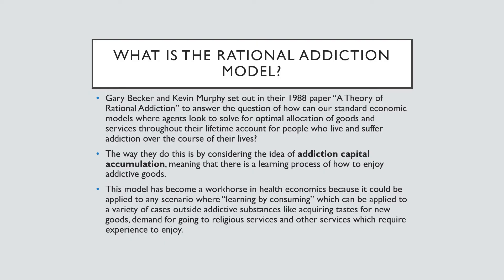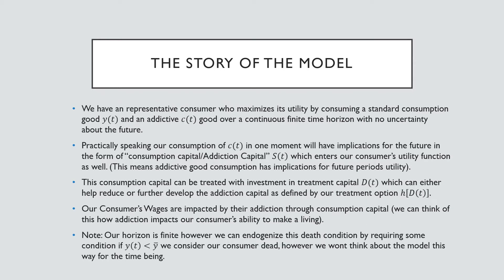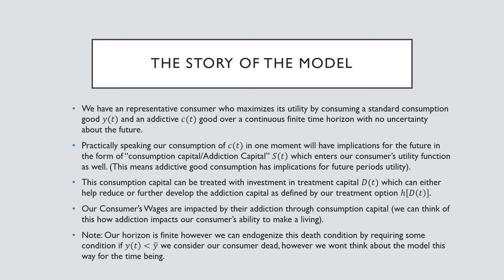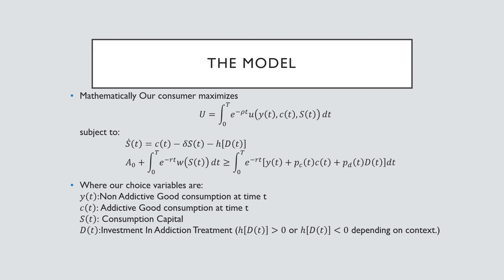The Becker Murphy Model of Rational Addiction: Part 1/3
In this video we introduce the Becker-Murphy model of rational addiction, discuss how its a workhorse in health economics and demonstrate the equilibrium conditions of the model.